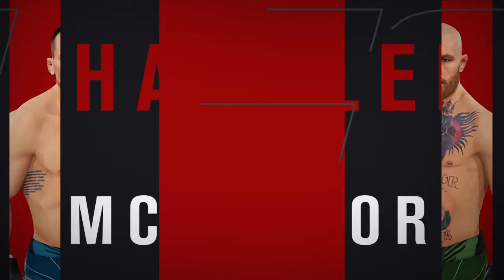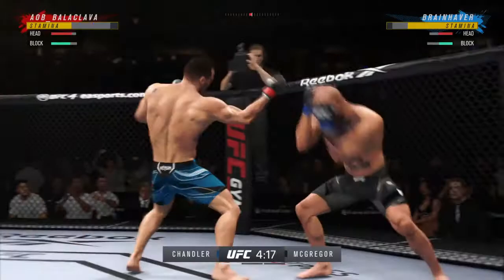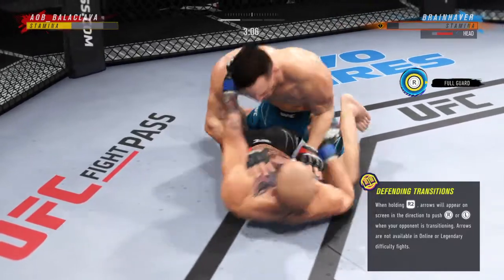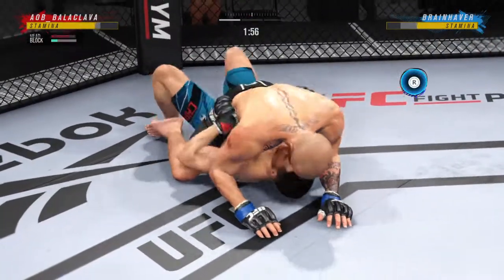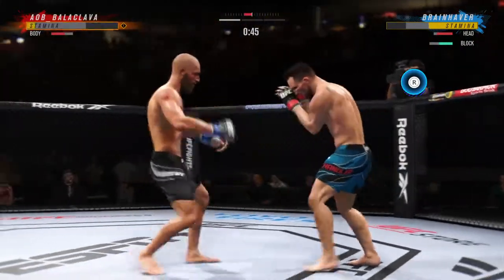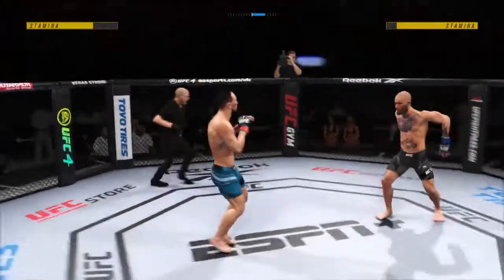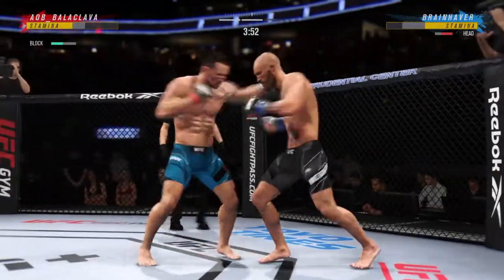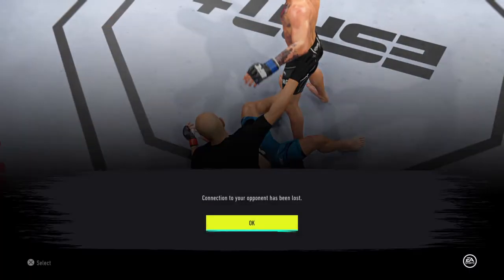Conor Mcgregor vs Michael Chandler